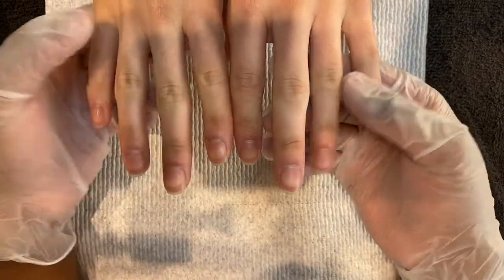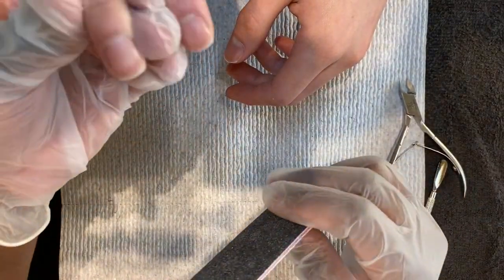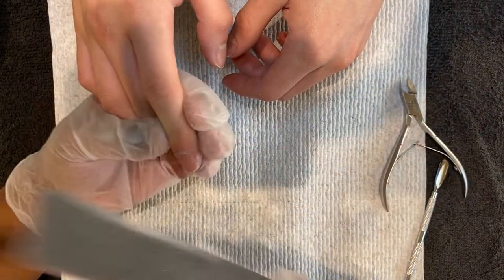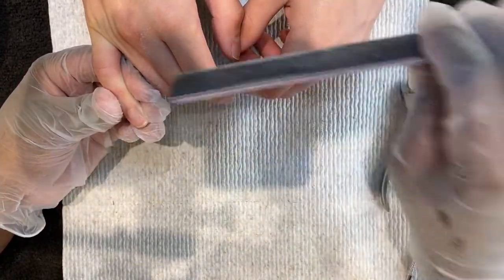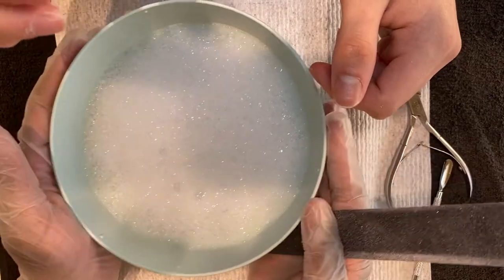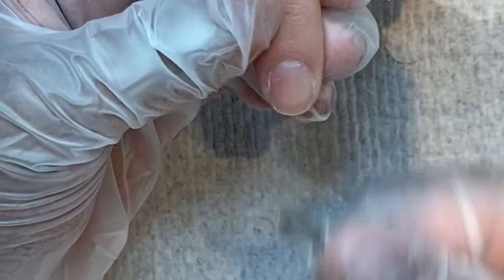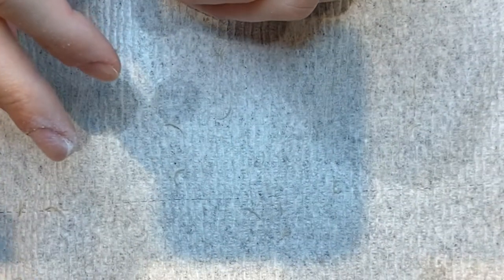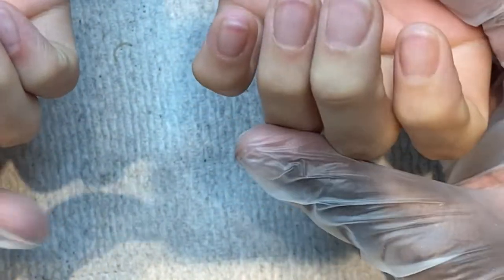MENS NAIL CARE | How to: Manicure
I hope this video was very useful.💗  Thank you guys for your support on my last few videos more uploads to come!

NAIL SNAPCHAT - Iamgabsdozier

Background Beat - @MikeDoz_